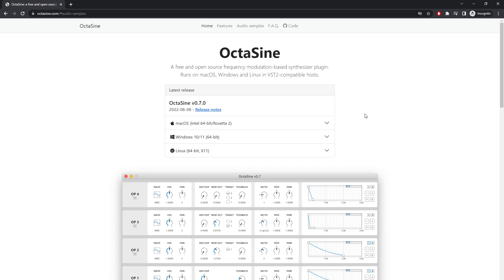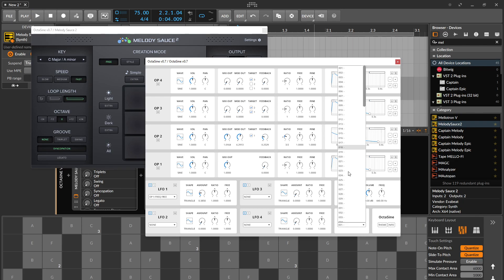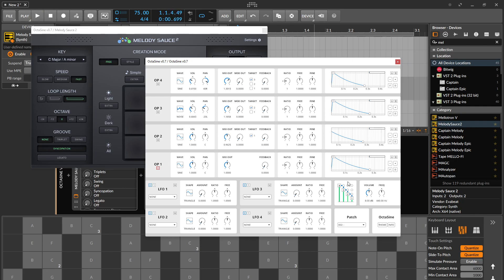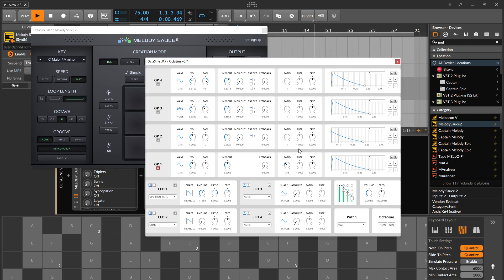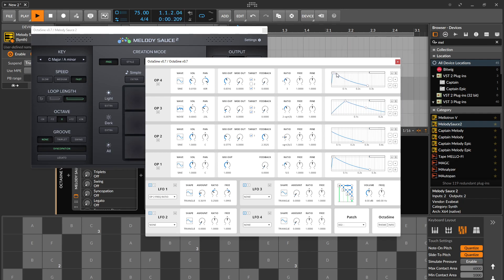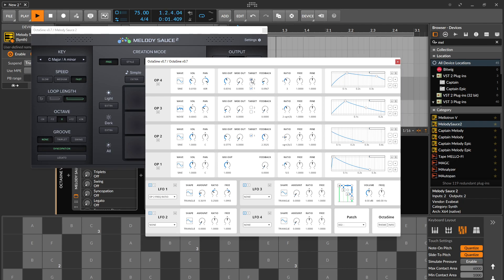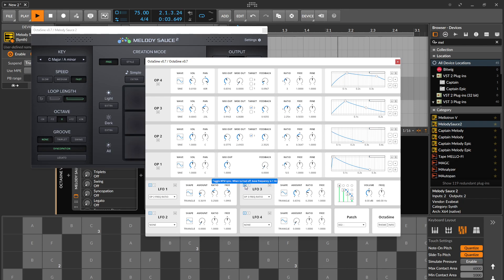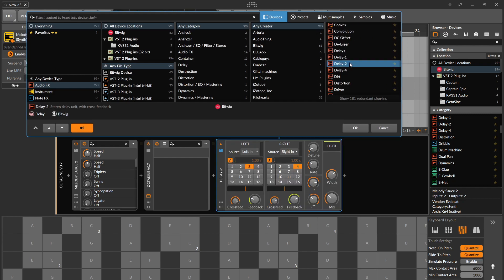Free FM Synth VST OctaSine!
Found out about it today, and I wanted to record me showing it off.. so if you wanted to check it out, you can get it